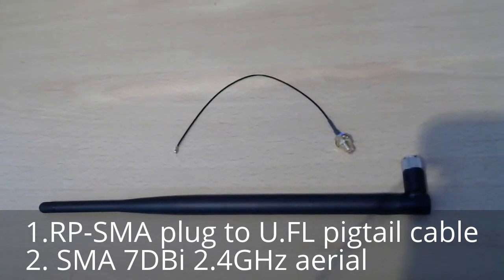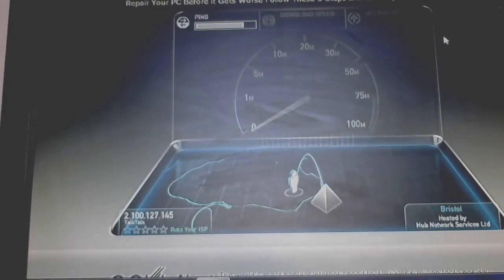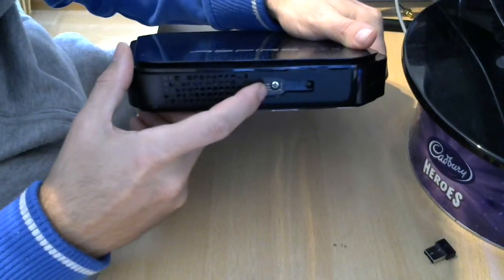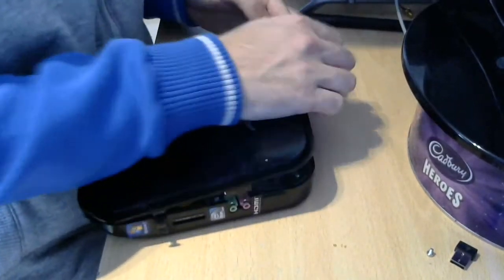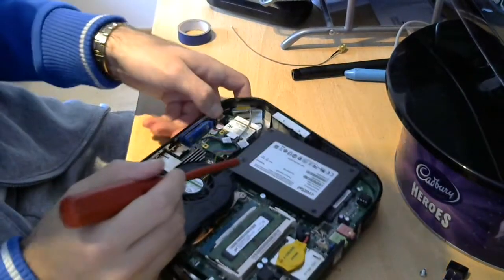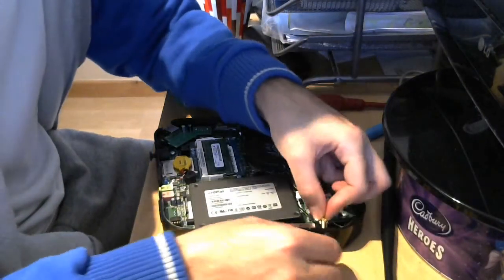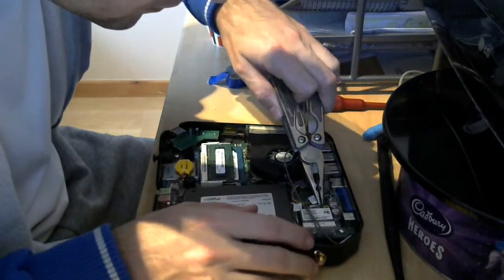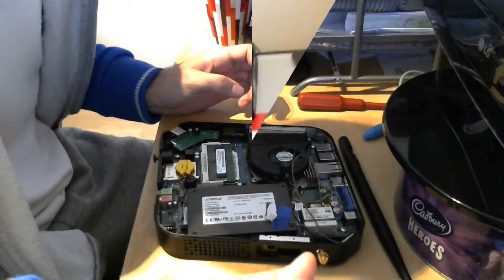How to increase Wifi reception on an Acer Revo 3700